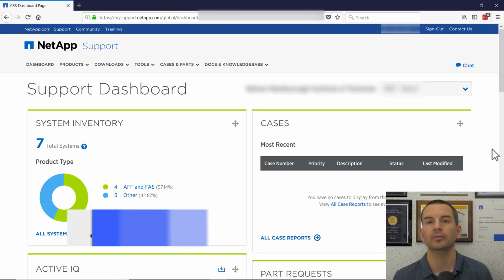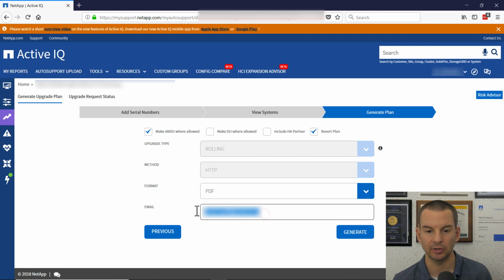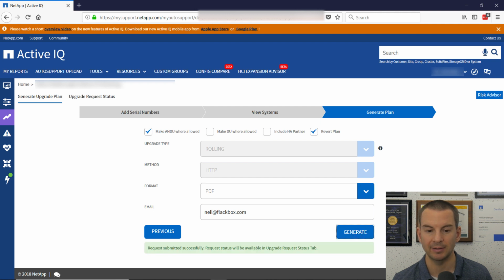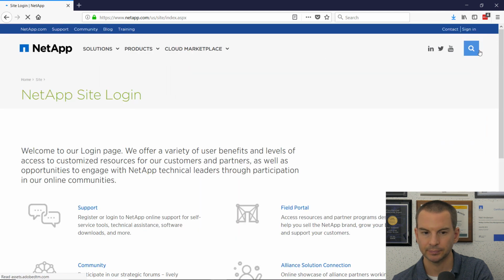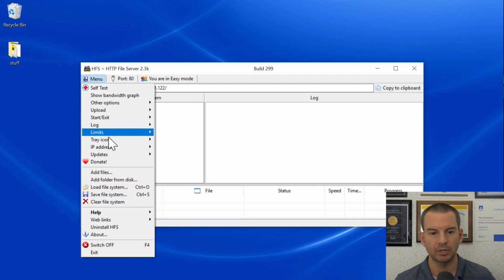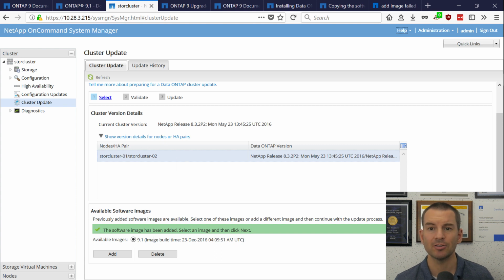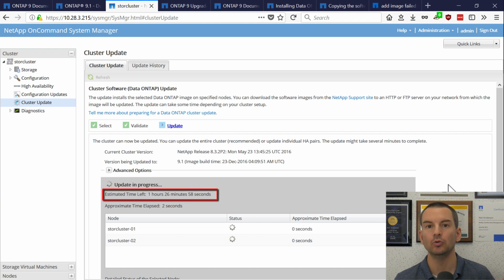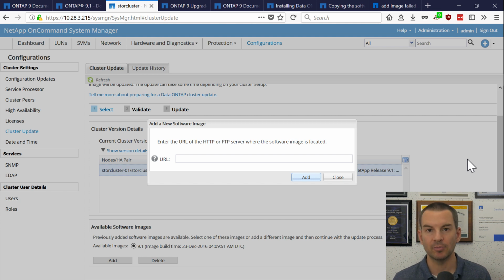NetApp ONTAP Upgrade Demo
In this NetApp tutorial, you'll see a demo on how to carry out an ONTAP upgrade which is taken from a real world deployment.

for the full blog post with text and screenshots.

Thanks!
NeilComplete step-by-step instructions for how to build a NetApp lab for free on your laptop.

Thanks!
Neil